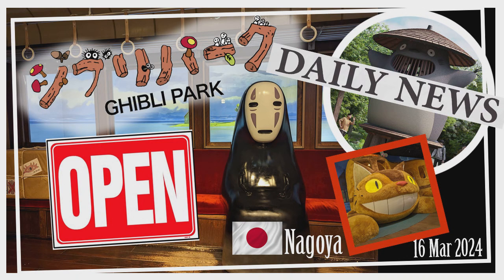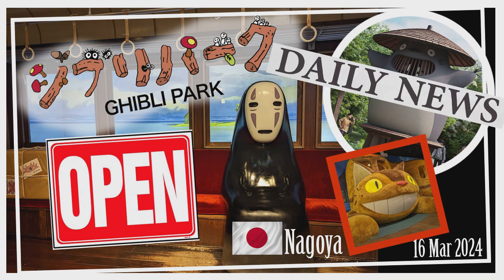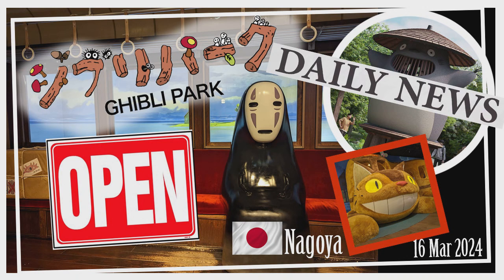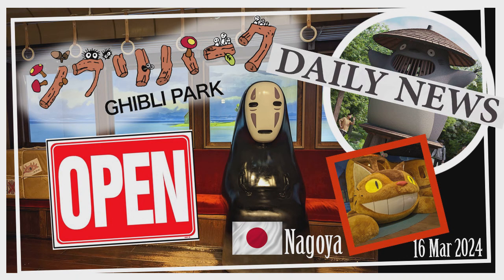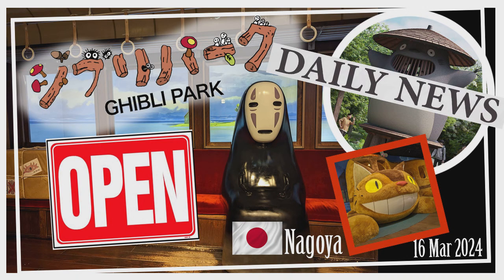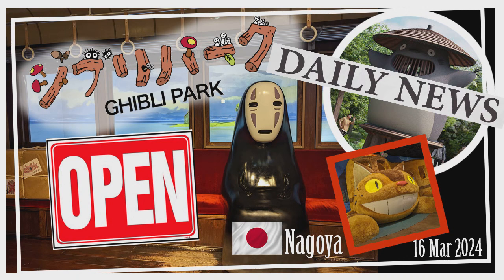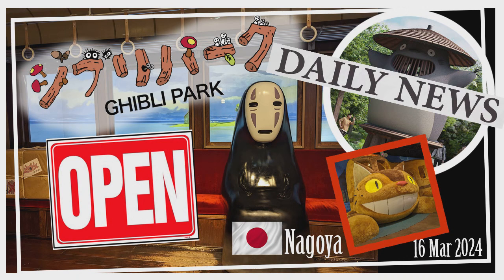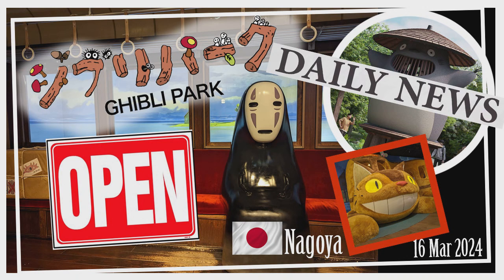The Hidden Corners of Ghibli Park That No One's Talking About - Listen Before They're Discovered!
🎬 "Unlock the Magic of Ghibli Park's Final Realm: Witch Valley!" 🎬

Are you ready to step into the pages of your favorite Studio Ghibli films? Attention all Ghibli fans, animators, dreamers, and the young at heart – a wondrous adventure awaits you, and I'm here to give you the ultimate insider's guide to the newly unveiled Witch Valley in Ghibli Park, Japan! 🌟

🌈 "Embark on a Journey Beyond Imagination" 🌈

From the secrets of Howl's moving castle to the charming streets of Kiki's Delivery Service, the latest addition to Ghibli Park is an invitation to live your dreams. But what enchantments lie within these realms, and how can you be part of this fairytale? Let's dive into a world where fantasy meets reality! 🏰✨

🔍 "Discover the Hidden Gems of Witch Valley" 🔍

Imagine a place where Howl’s Castle looms on the horizon, and Guchokipanya's fresh baguettes tantalize your senses. But there's more! Did you know there's a secret to the smoke that puffs out of Howl's Castle every hour? Or a way to soar high above the park without a broomstick? 🧙‍♀️🍞

🎟️ "Your Exclusive Pass to Ghibli's Magic" 🎟️

Navigating Ghibli Park can be as complex as a spell from the Witch of the Waste. Tickets are a treasure trove of options, but which one unlocks the most magic? Could the Premium Grand Stroll Ticket be your key to the most exclusive experiences in Witch Valley? We'll unravel the options together. 🗝️💫

🚏 "The Ultimate Ghibli Park Itinerary" 🚏

With five sprawling areas to explore, where should you start your Ghibli Park journey? What's the best way to catch the Catbus? And how can you be among the first to stroll through the Hill of Youth or Mononoke's Village without getting lost in the forest? I've mapped out the perfect route for your visit – don't miss it! 🗺️🐱

🤔 "Insider Tips & Tricks" 🤔

As with any enchanted land, Ghibli Park has its secrets. From the best time to visit the Tatara ironworks to the unspoken rules of gohei mochi making – I've got the inside scoop. Plus, I'll share the little-known stories behind each attraction that will make your experience truly unforgettable. 📜🌿

🎢 "The Thrills of Ghibli Park's First Rides" 🎢

Yes, you heard it right! For the first time, Witch Valley introduces amusement rides to the Ghibli universe. But what makes these rides so unique, and are they worth the extra fee? Let's find out what thrills await you in this magical realm! 🎠✨

🚍 "All Aboard the Catbus to Adventure!" 🚍

The iconic Catbus has a new route, but there's a catch! Discover how to secure your seat on this furry journey, what to expect along the route, and why this isn't just any regular bus ride. Plus, learn how even the littlest fans can join in the fun for free! 🚌😺

💰 "Plan Your Visit Without Breaking the Bank" 💰

Ghibli Park is a treasure trove of wonder, but you don't need a dragon's hoard to enjoy it. I'll break down the ticket costs, reveal the best times to visit for budget-conscious travelers, and share tips on getting the most out of your Ghibli adventure without spending a fortune. 💵👛

🌟 "The Ultimate Ghibli Park Experience Starts Now!" 🌟

So, are you ready to unlock the doors to Ghibli Park's enchanting Witch Valley? Join me as we embark on this magical journey, and I promise you, by the end of this video, you'll be planning your own adventure to the heart of Ghibli's world. Let's start the countdown to your Ghibli Park adventure right now! 🎉🚀

Click play, and let's soar together into the enchanting world of Ghibli Park – where every frame of animation becomes a living, breathing experience. Your Ghibli journey of a lifetime begins... now! 🎞️🔔